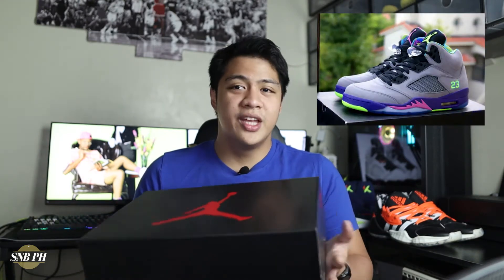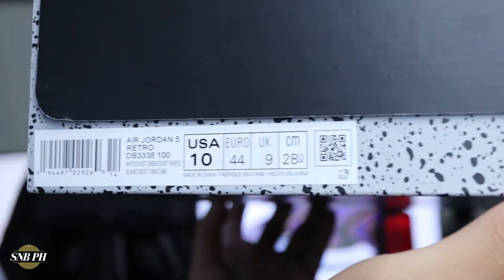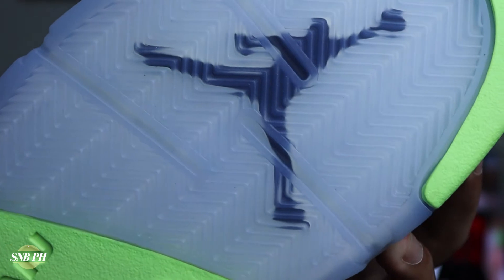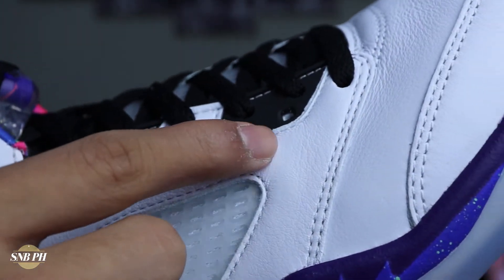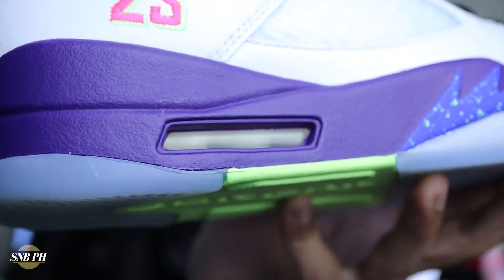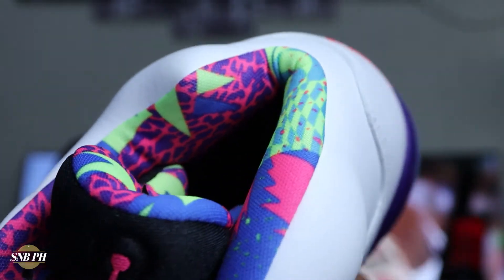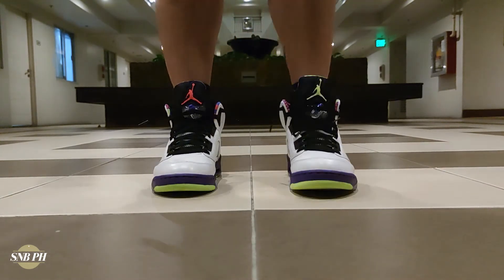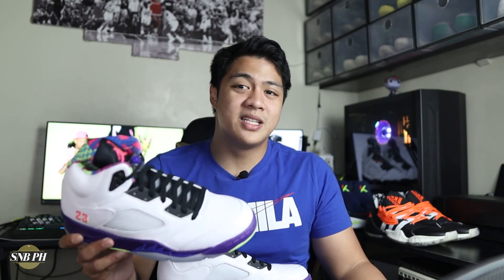West Philadelphia Born And Raised! Air Jordan 5 'Alternate Bel Air' Unboxing!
The Air Jordan 5 'Alternate Bel-Air' is a modified version of the 'Bel-Air' Jordan 5 that released in 2013. This year, Jordan brand decided to ditch the grey upper on the original Bel-Airs and use a buttery soft white leather upper to go along with all of those funky Fresh Prince of Bel-Air colors! The Fresh Prince of Bel-Air aired from 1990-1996 and was Will Smith's launching pad into bigger roles in both TV and movies! He also would famously wear a lot of Air Jordans during the show and none were more iconic than Will Smith wearing the Air Jordan 5's. This is why Jordan brand decided to make Will Smith his own Fresh Prince of Bel-Air Jordan 5's in 2013 and in 2020!

Equipment Used:

Canon M50